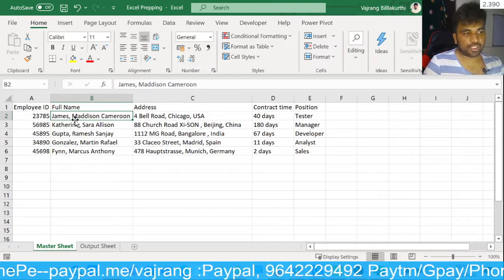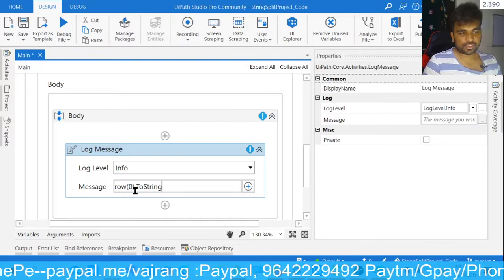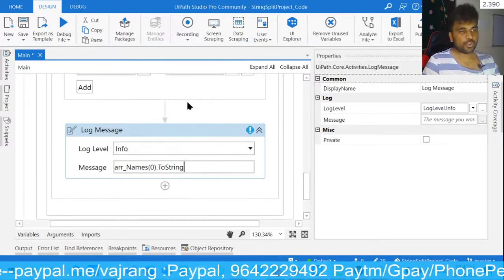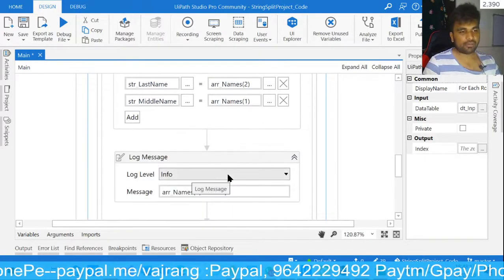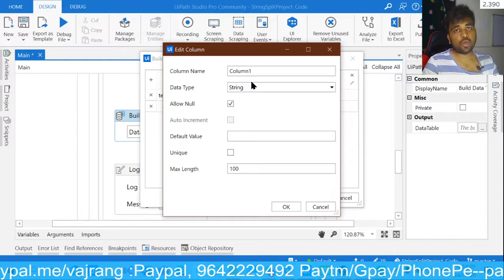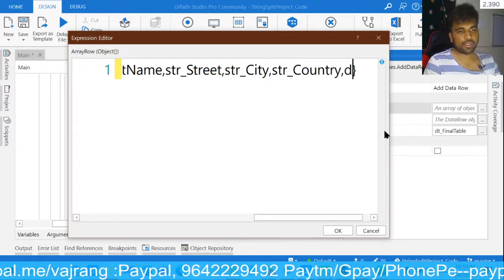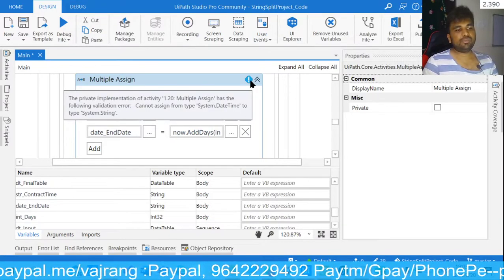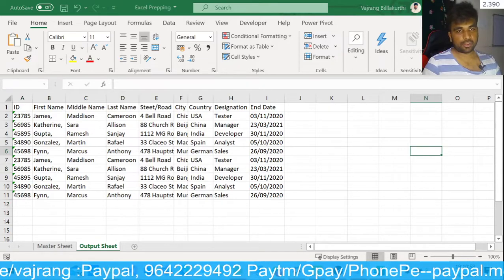UiPath Simple UiPath Project to use Excel, Split String, Replace, Add Data row, Build Datarow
Take membership to enjoy the perks
UiPath Project to use Excel, Split String,